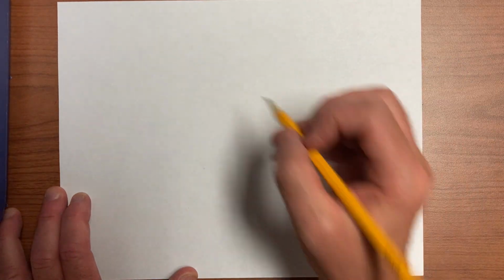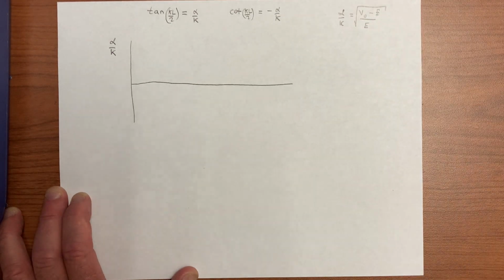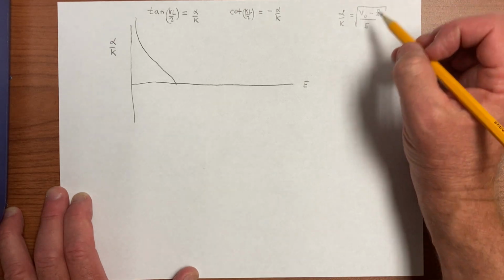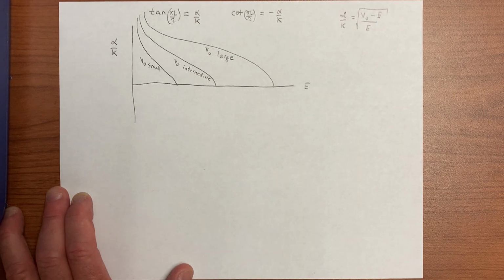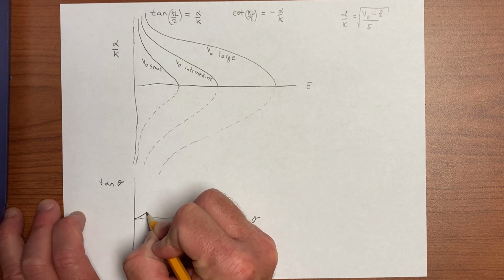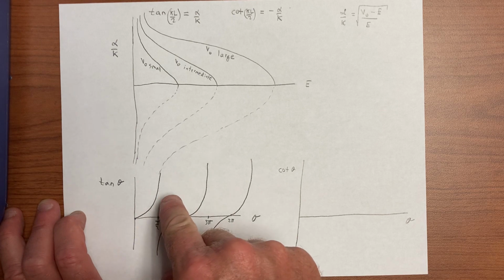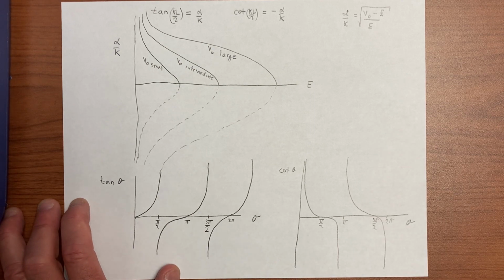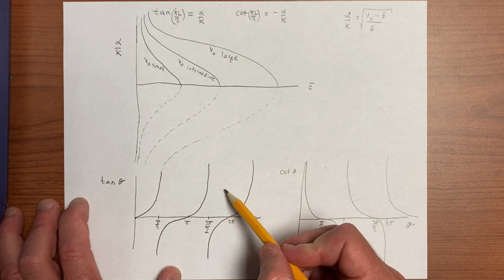Discrete energy spectrum for finite potential